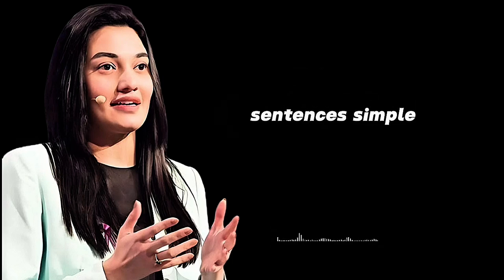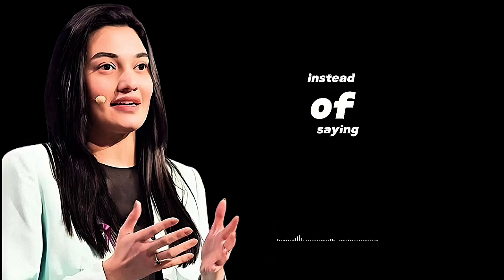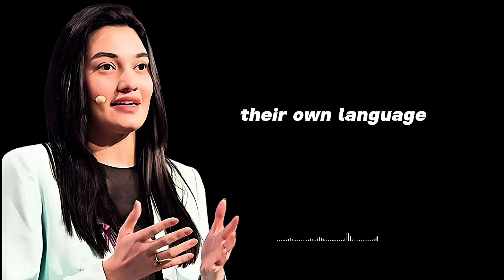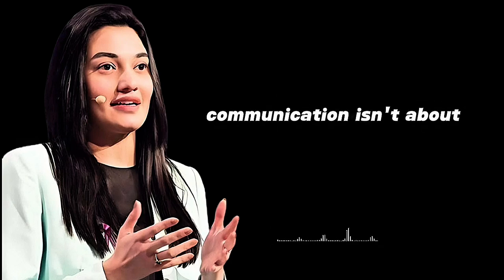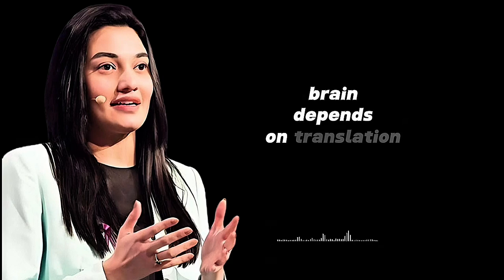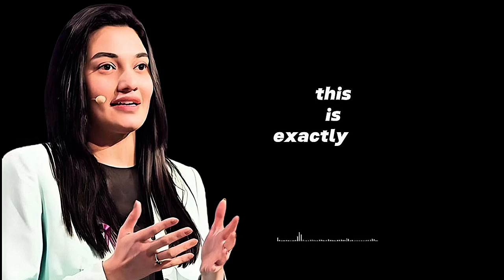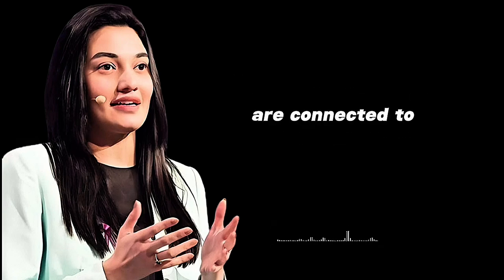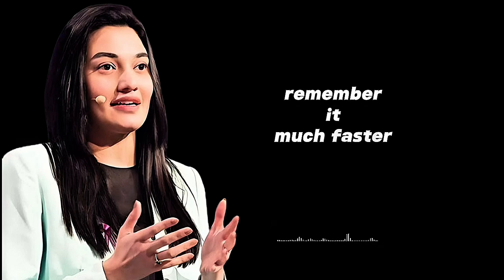Speak English Without Translating | Train Your Brain to Think in English Fast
Do you translate every sentence from your native language before speaking English?

If your answer is yes, this video is exactly what you need.

In this lesson, you'll discover why translating slows down your English, how fluent speakers think directly in English, and simple daily exercises to train your brain to speak naturally without translating.

You'll learn:
• Why translating makes speaking slow
• How to think directly in English
• The One-Minute English Challenge
• How to build fluency using the words you already know
• Easy habits to speak English confidently and naturally

Whether you're preparing for IELTS, improving your spoken English, or simply want to speak English fluently, these practical tips will help you build real confidence.